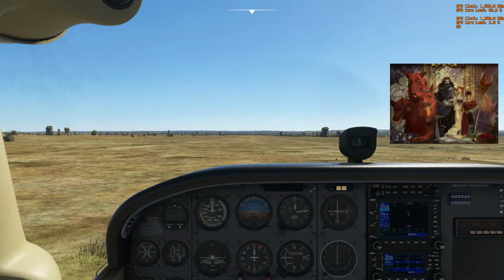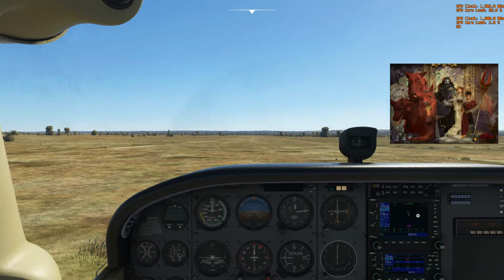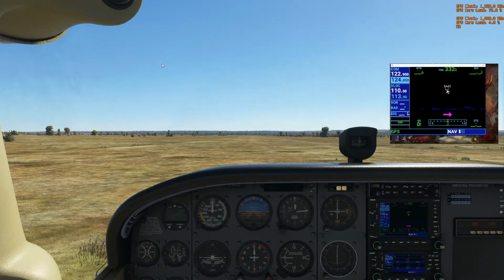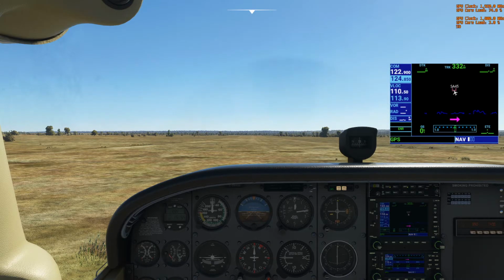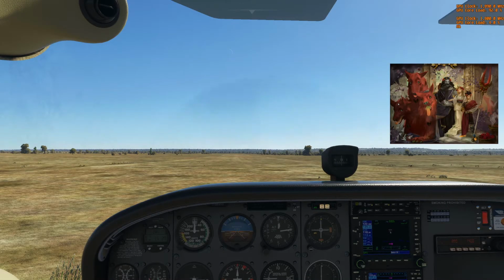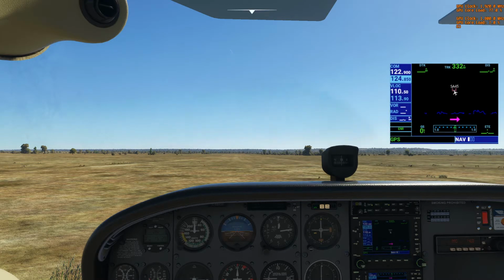MSFS 2020 Pop Out Panel Performance Issue Solution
Demonstration of the pop out panel performance issue in Microsoft Flight Simulator 2020 and a solution to recover some of the lost performance when using pop out panels on a secondary monitor by using a second GPU.

System specs:
CPU: AMD 3700X
RAM: 32 GB DDR4-3200
Primary GPU: ASUS Tuf RTX 3090
Secondary GPU: Gigabyte Vision OC RTX 3080
Primary monitor: HP Omen @ 2560x1440